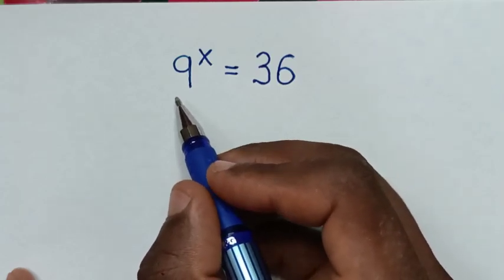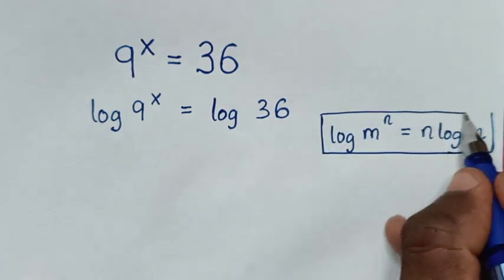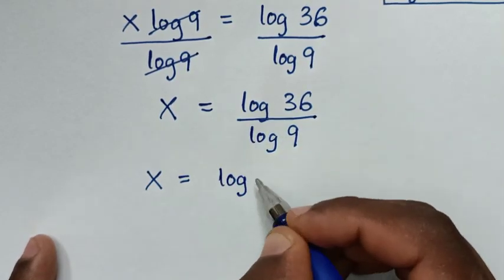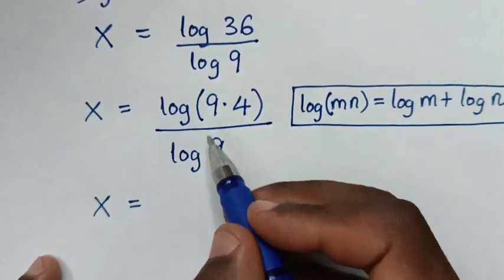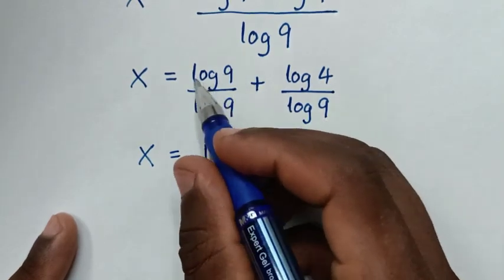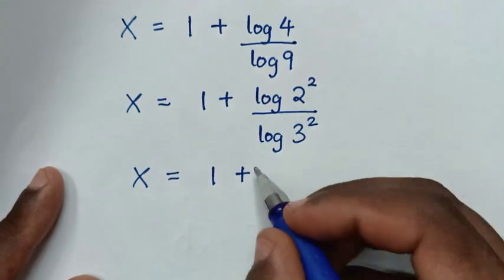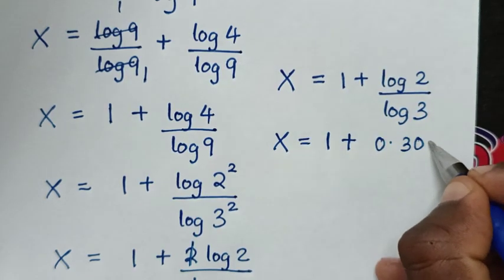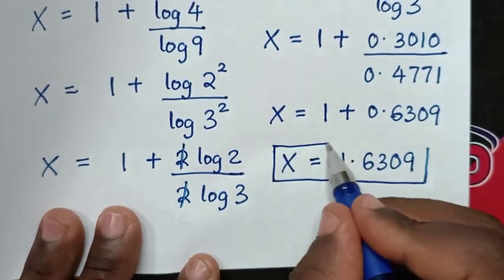A Nice Exponential Equation | Can you solve this? | A Nice Algebra Simplification Problem